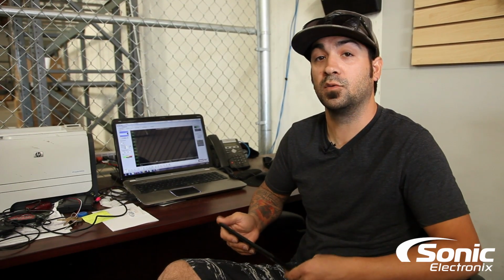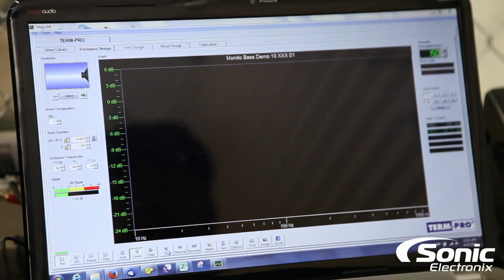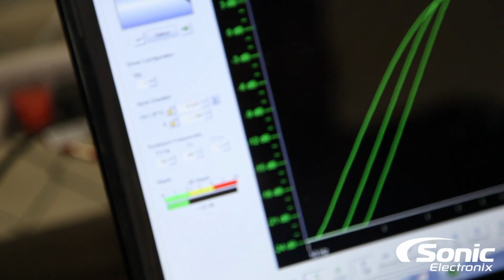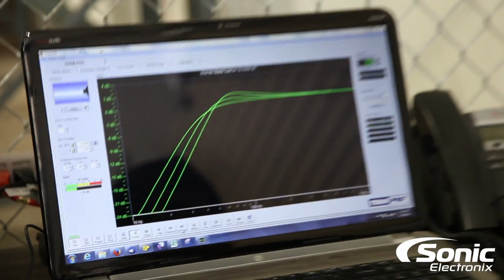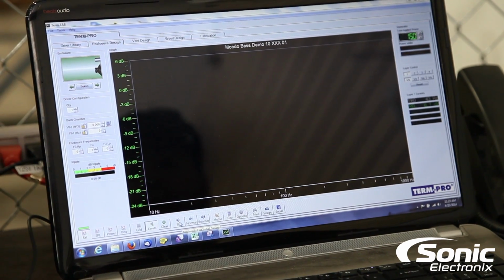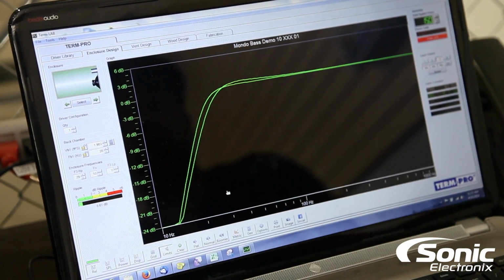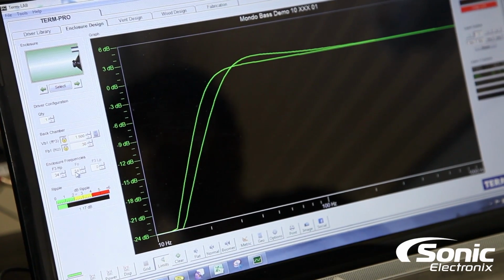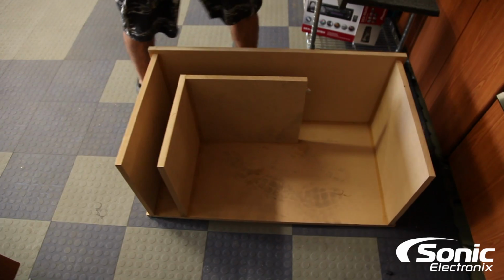How Do I Tune Subwoofer Enclosures? | Car Audio Q & A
Watch as Allyn answers a few questions about subwoofer enclosure tuning!

This video is a part of our Q&A Series, be sure to check out the Q&A playlist to see them all!